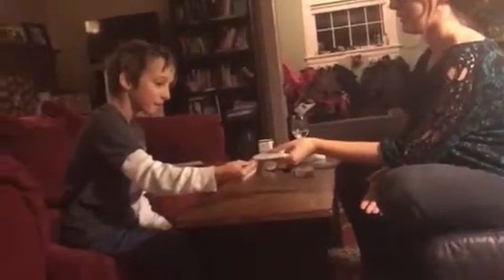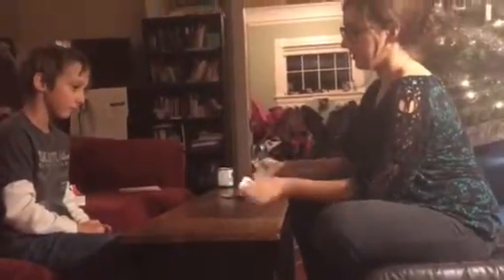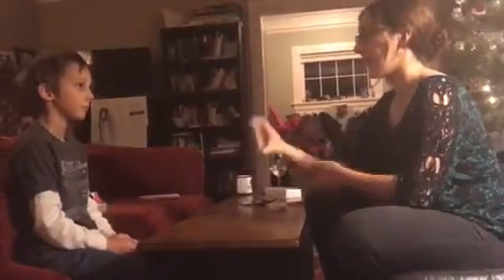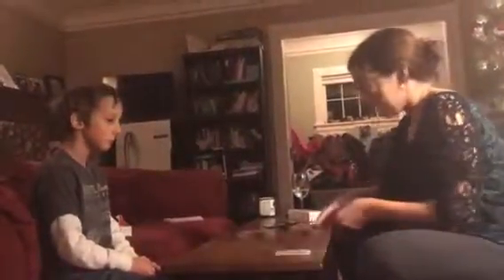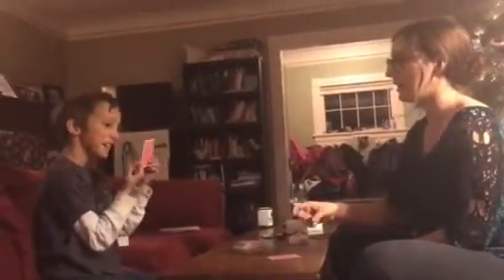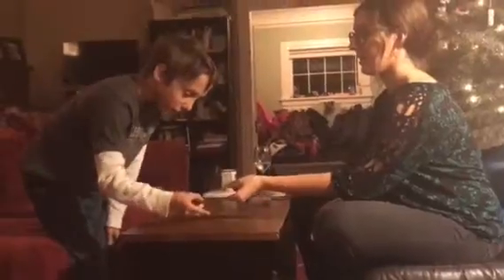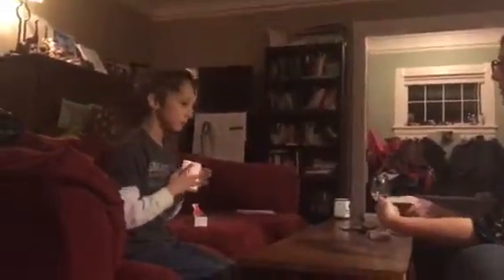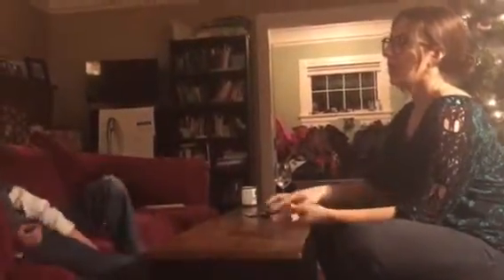Katie Wade cards